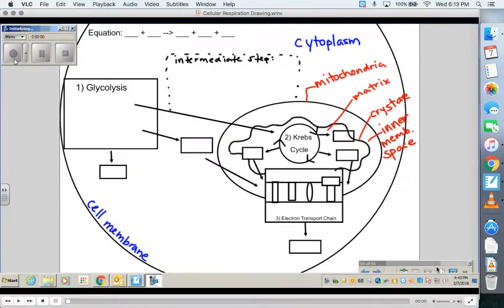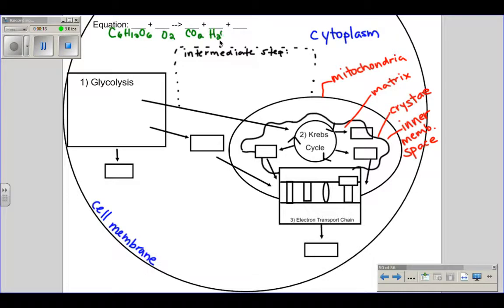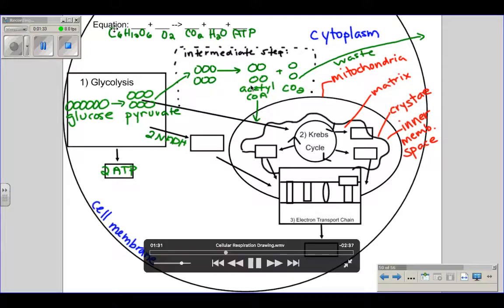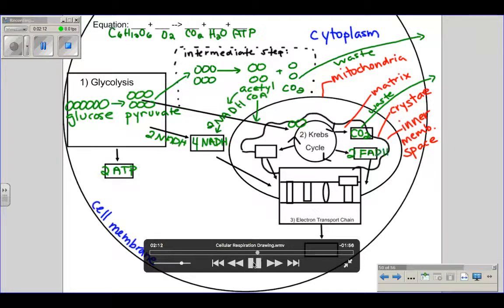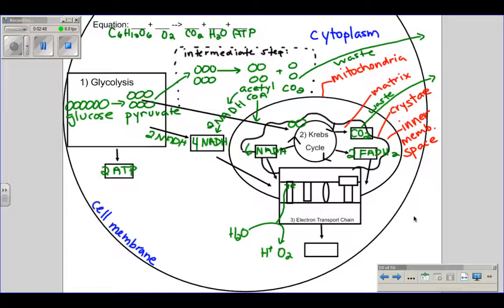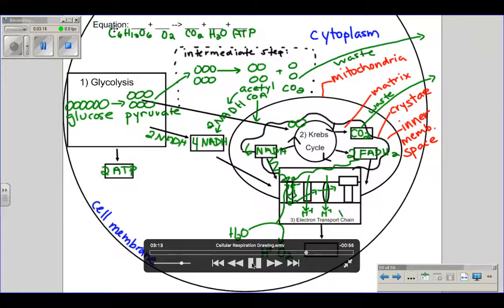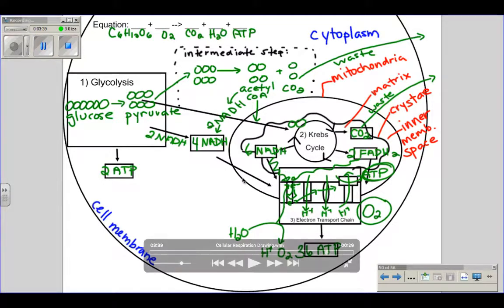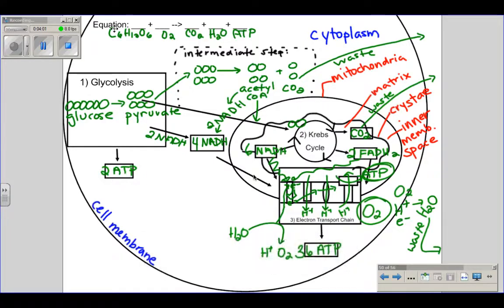Biology 20 Cellular Respiration